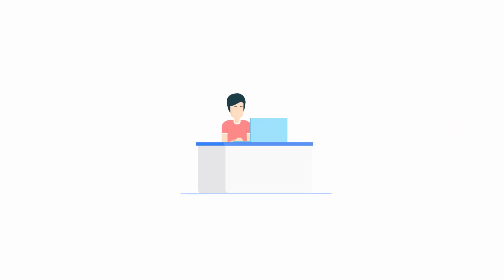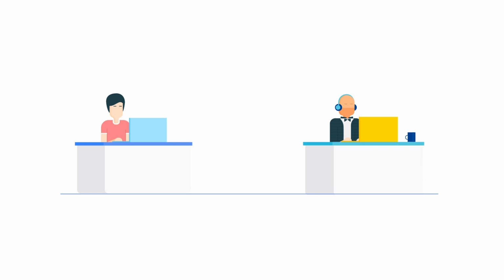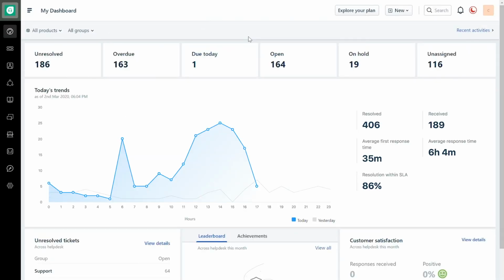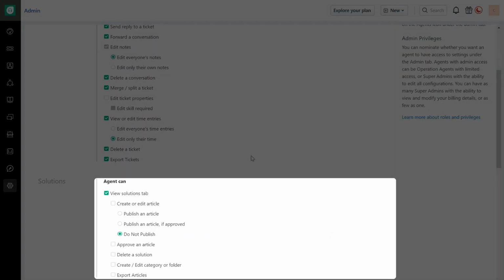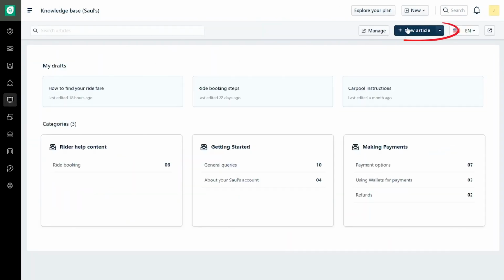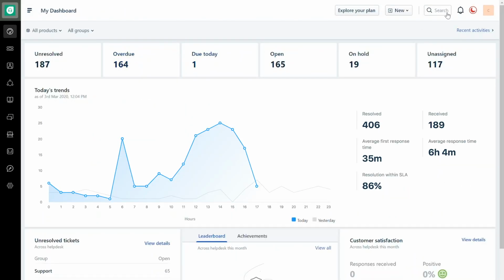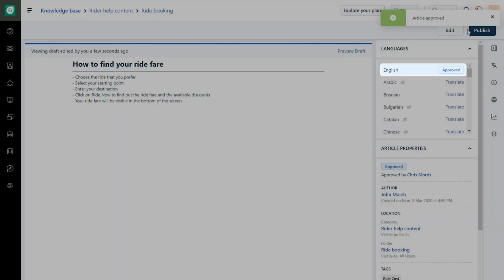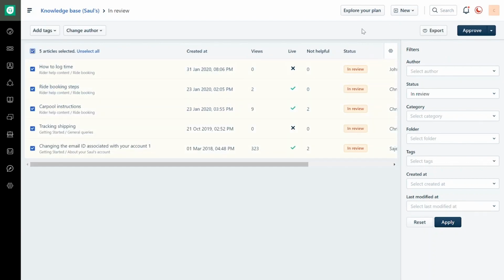How to set up approval process for your knowledge base on Freshdesk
Learn how to set up an approval process for your knowledge base articles within Freshdesk. Follow the steps

►With the right knowledge base software, you can publish knowledge base portals for different products, in multiple languages. Get the guide to choose the right knowledge base software

►A knowledge base helps you save time by creating templates for different types of solution articles such as how-to(s), user guides, and FAQ pages with pre-filled or formatted content.

►For more information on how to create a knowledge base,

►New to Freshdesk?